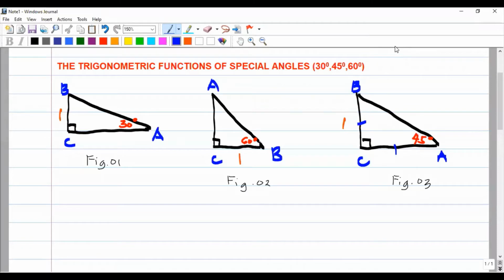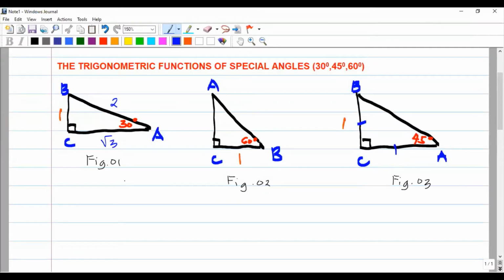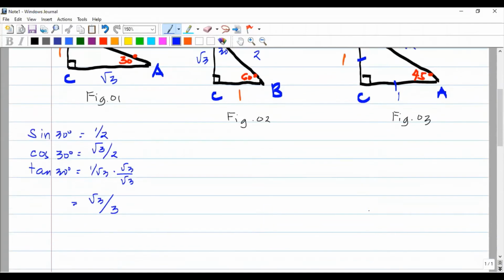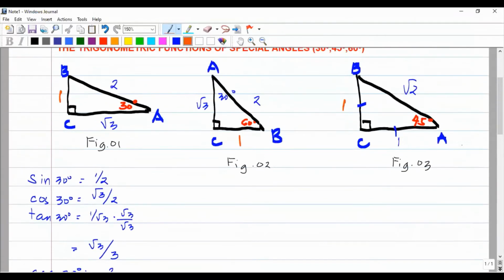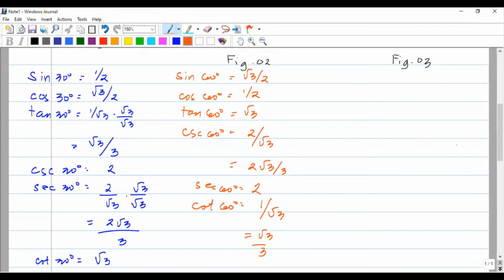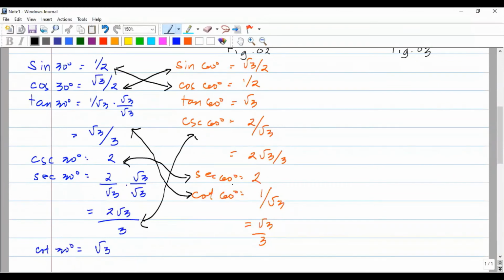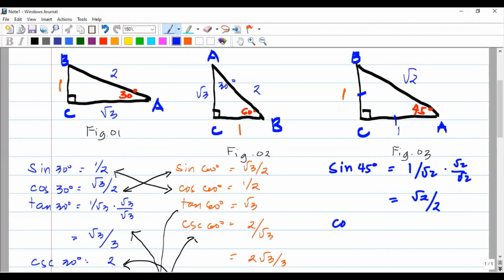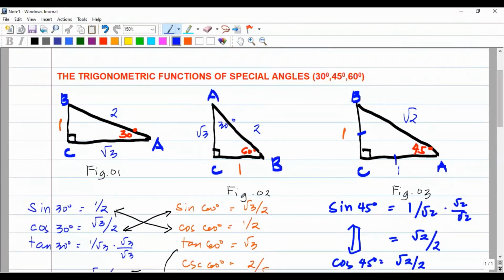TRIGONOMETRIC FUNCTIONS OF SPECIAL ANGLES(30,45,60)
This is a discussion on the values of the trigonometric functions of special angles such as 30, 45, and 60.